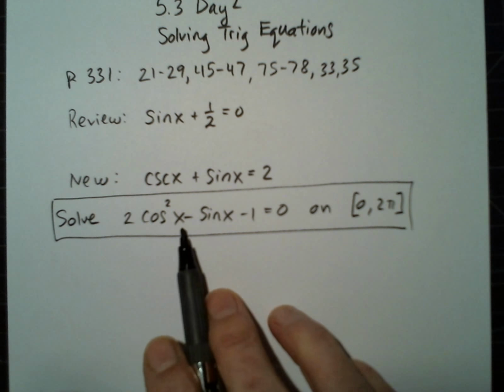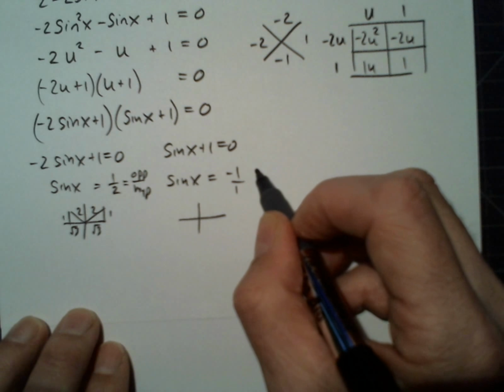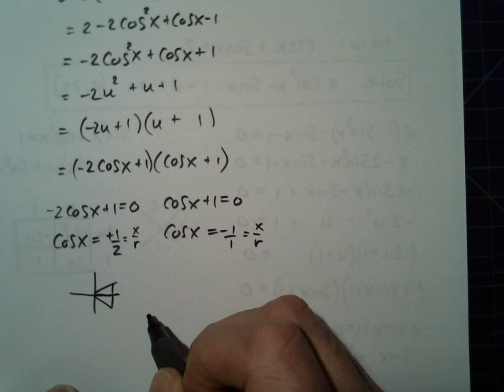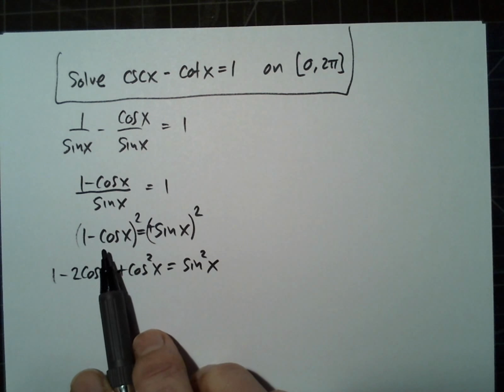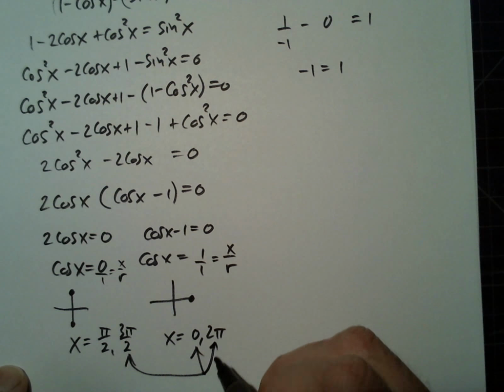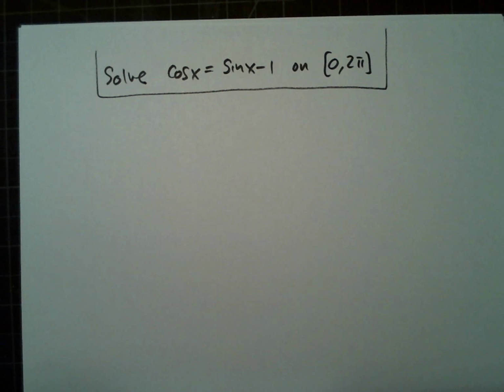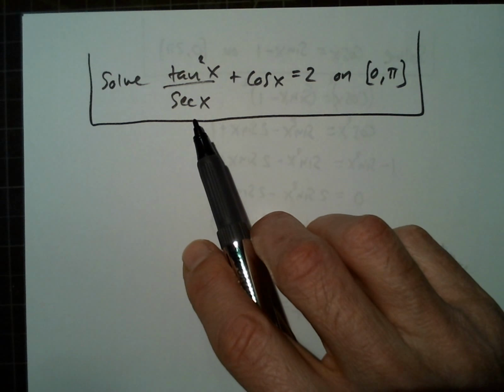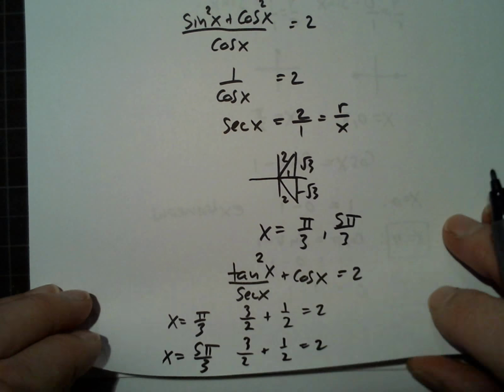Jordan Precalculus 5.3 Day 2: Solving Trigonometric Equations